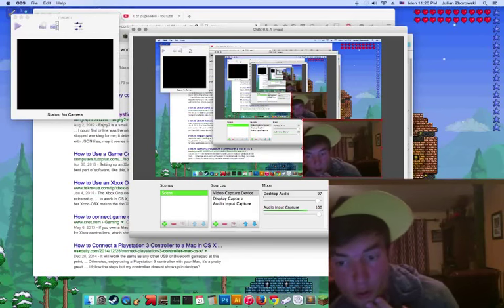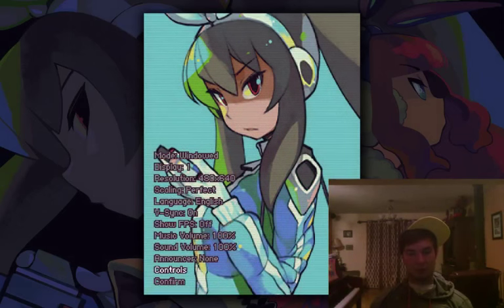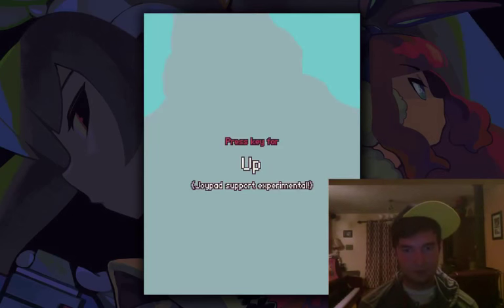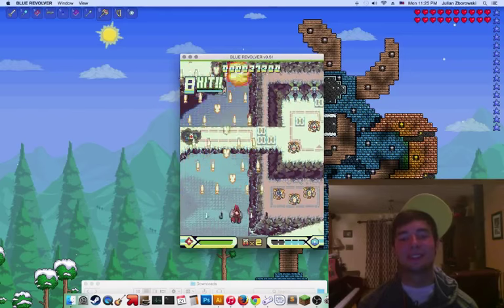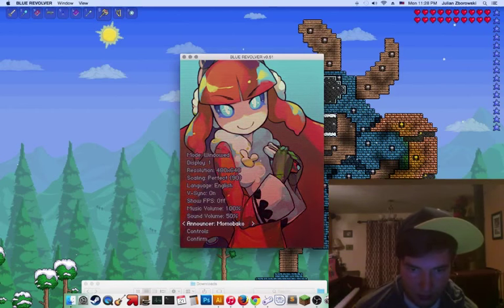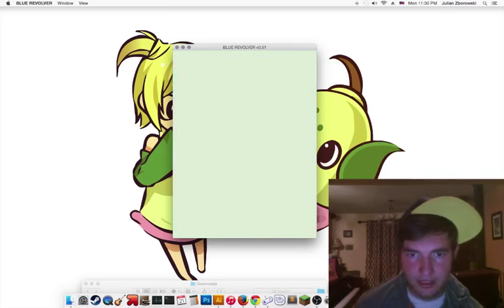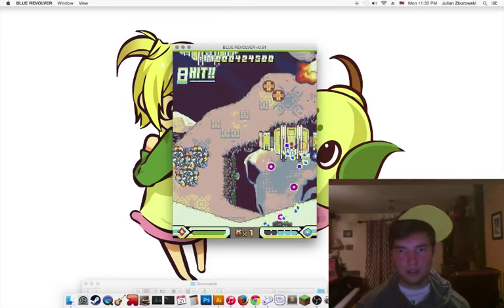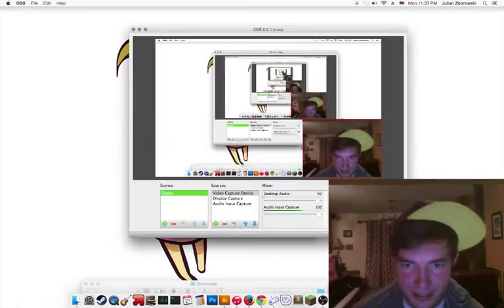Blue Revolver beta Brutal Bullet Barrage